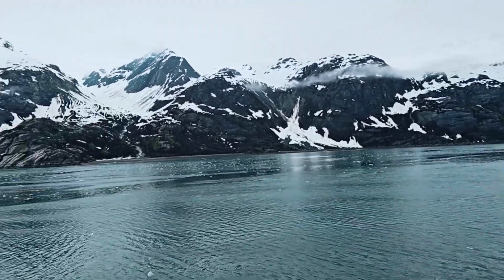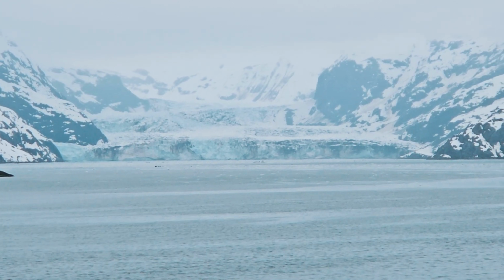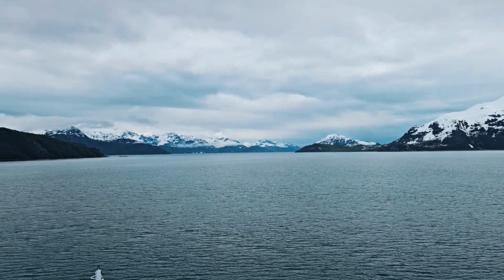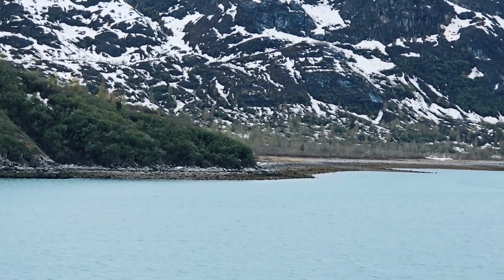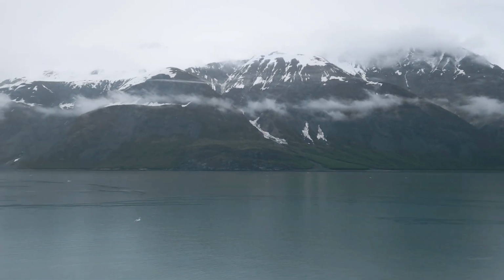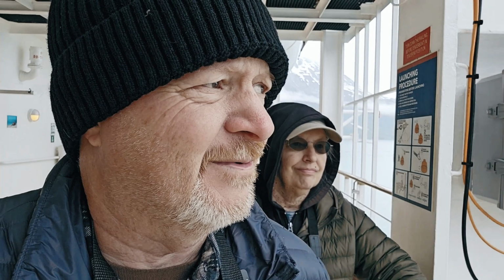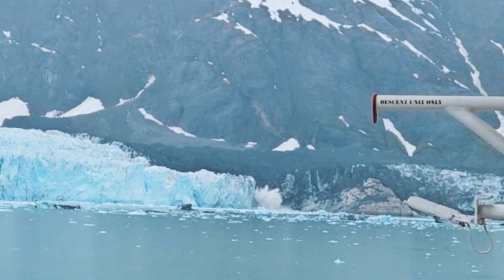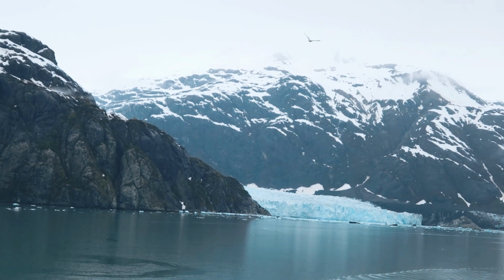What is Glacier Bay ALASKA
Discover the breathtaking beauty of Glacier Bay, Alaska! In this video, we’ll take you on an unforgettable journey through stunning glaciers, diverse wildlife, and the rich history of this incredible national park. Get ready to explore the majestic landscapes and learn why Glacier Bay is a must-visit destination for nature lovers and adventure seekers alike!